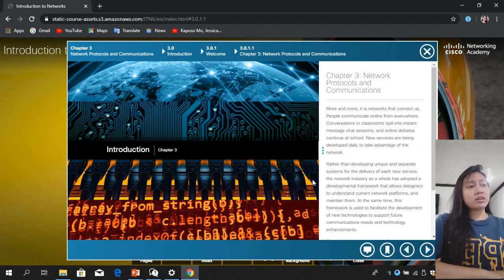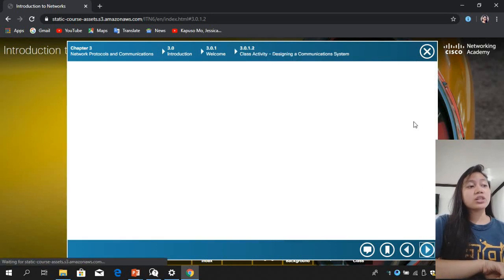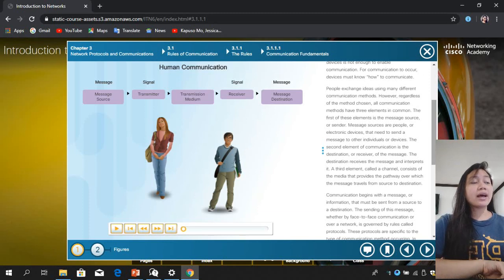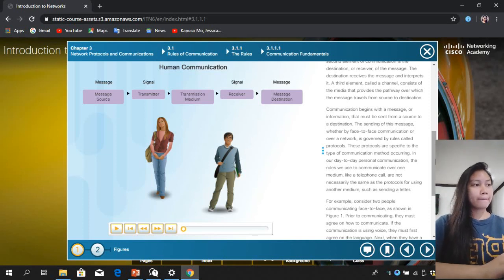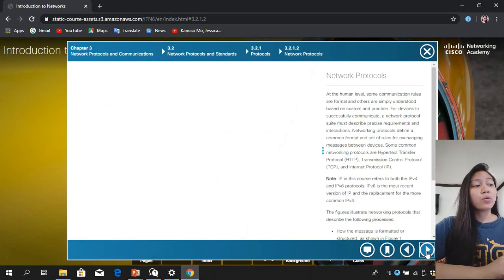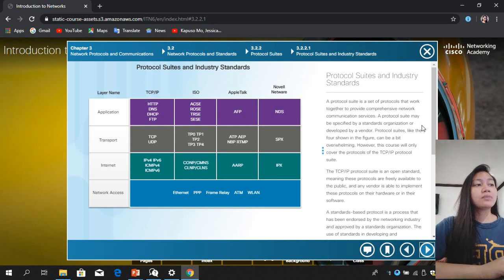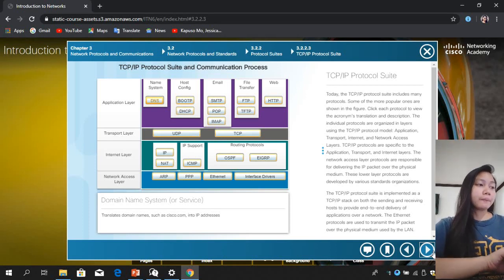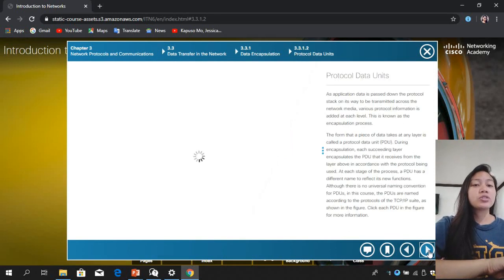CHAPTER 3 SUMMARY